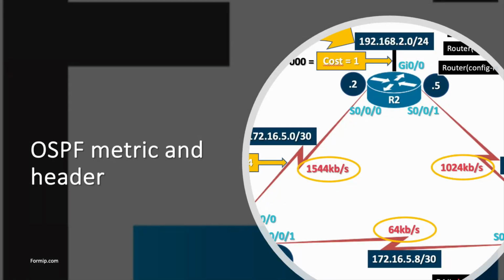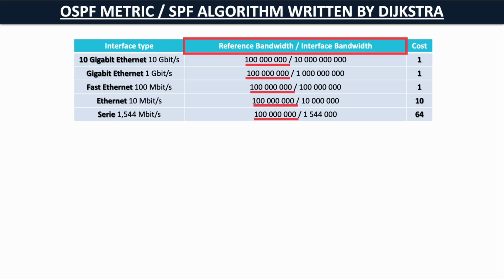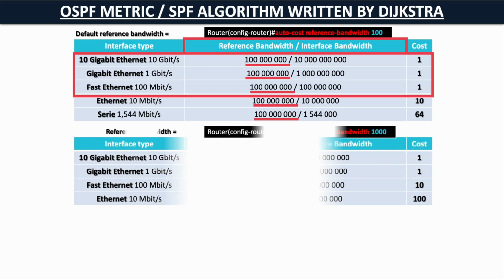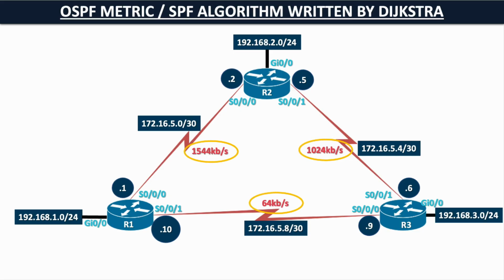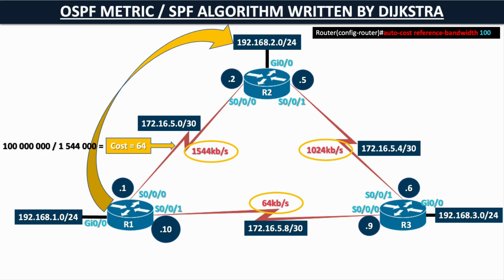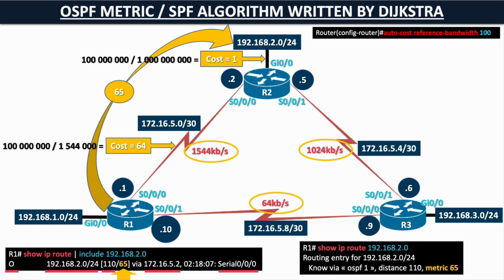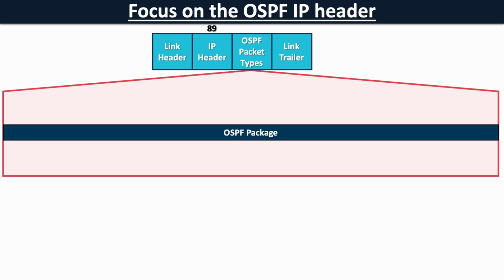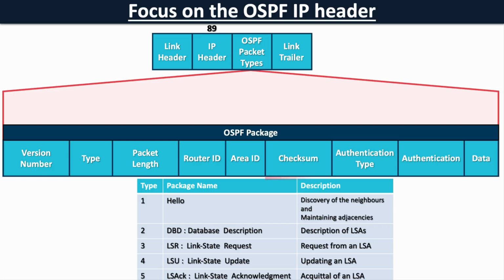OSPF Metric & Cost Explained – Optimize Your Network!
🚀 Did you know that OSPF doesn’t automatically adjust for today’s high-speed networks? If you're still using the default OSPF reference bandwidth, your routing might not be as efficient as you think!

🔎 In this video, we’re going deep into OSPF metric calculations and how they influence routing decisions. We’ll cover:

✅ How OSPF determines the best path using cost as a metric
✅ Why default OSPF settings may lead to inefficient routing
✅ The SPF Algorithm (Dijkstra’s Algorithm) – How OSPF calculates the shortest path
✅ How to properly configure OSPF reference bandwidth for modern networks
✅ Real-world cost calculation examples with different interface speeds
✅ Understanding the OSPF IP packet header and its key fields

✔️ Optimize your OSPF network for better routing efficiency
✔️ Avoid misconfigurations that cause poor path selection
✔️ Understand how OSPF cost is calculated for different interface types
✔️ Learn how to tweak OSPF settings to align with modern infrastructure

🔹 OSPF Metric & Cost Calculation – How different interfaces impact routing decisions
🔹 Dijkstra’s SPF Algorithm – The science behind OSPF path selection
🔹 Reference Bandwidth Adjustments – When and how to change the default value
🔹 OSPF IP Packet Header Breakdown – What’s inside an OSPF packet?
🔹 Practical Example of Cost Calculation – Step-by-step real-world demonstration

⚠️ Common OSPF Issues & Fixes
❌ Routes not optimizing correctly? You may need to adjust reference bandwidth!
❌ All high-speed links have the same cost? Learn how to differentiate them!
❌ Not sure how OSPF picks the best route? We explain it in detail!

📢 By the end of this video, you’ll know exactly how OSPF calculates cost, how to fine-tune it, and how to ensure your network is making the best routing decisions.